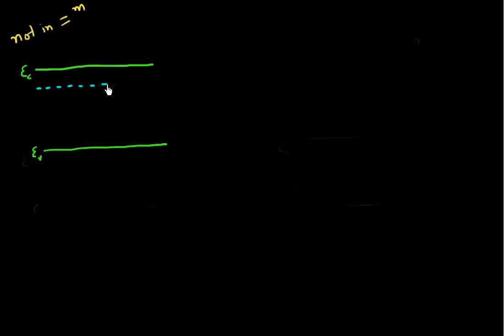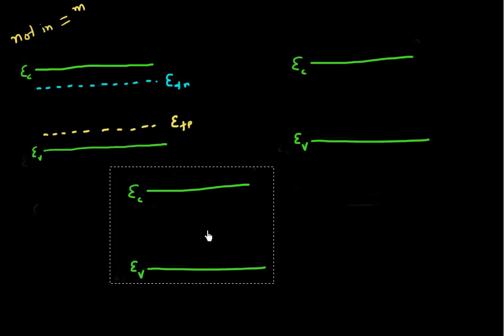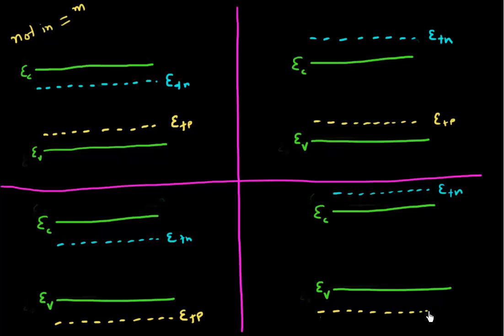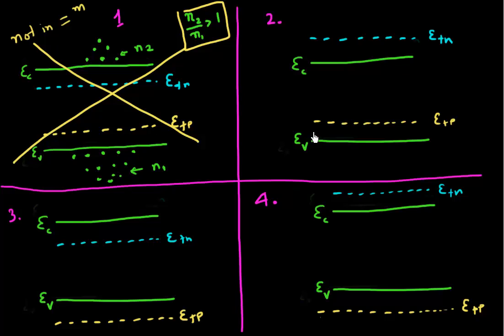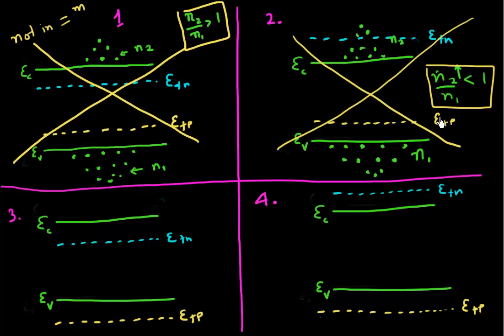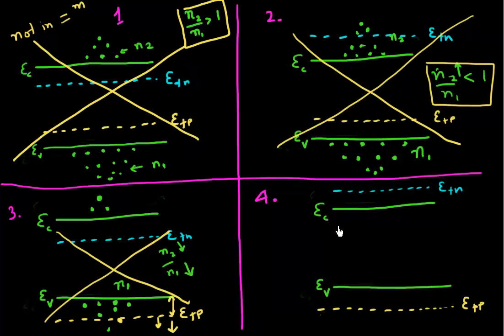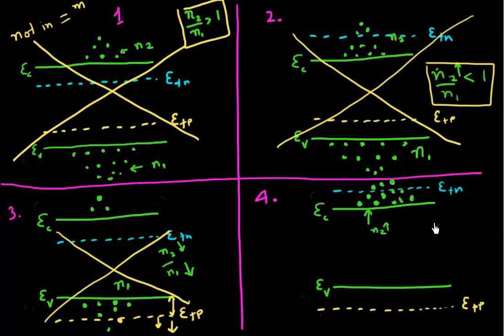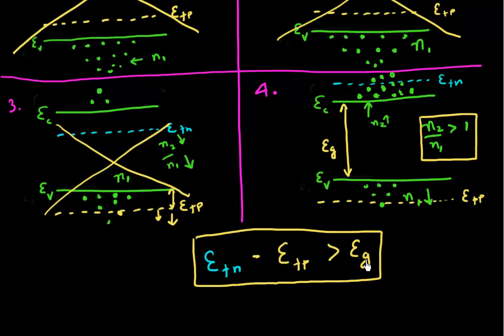Stimulated Emission: Population Inversion: part 2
How can you obtain population inversion in a semiconductor.